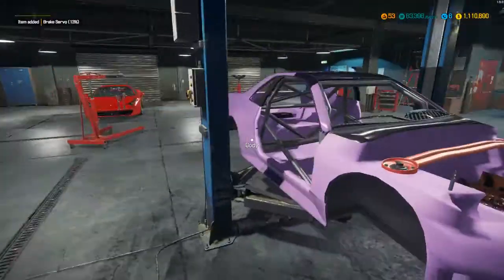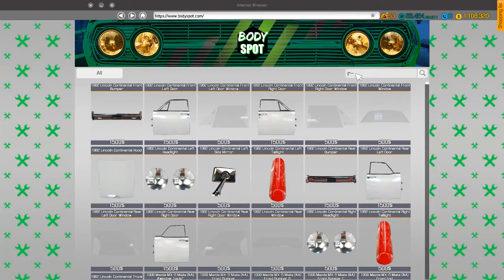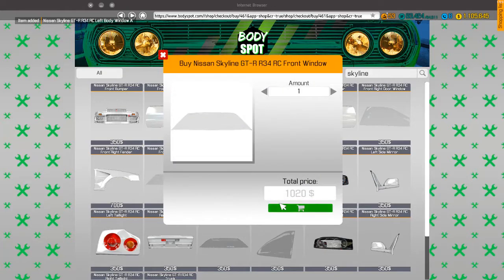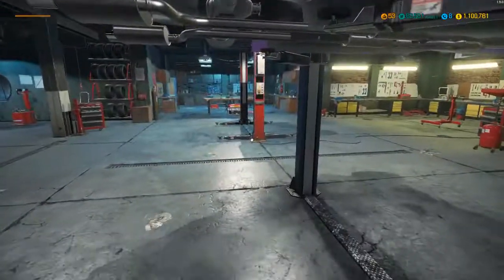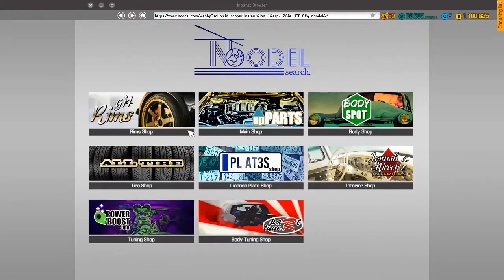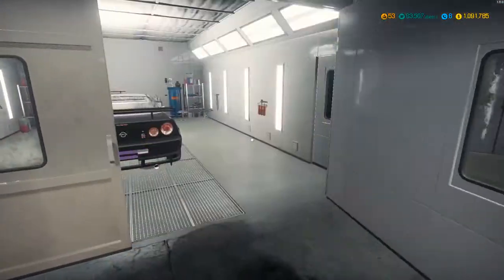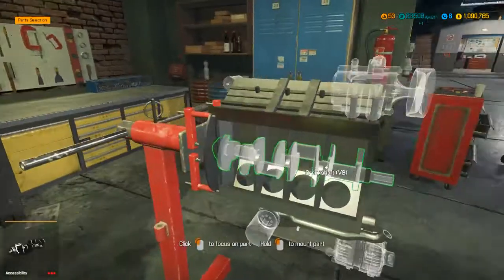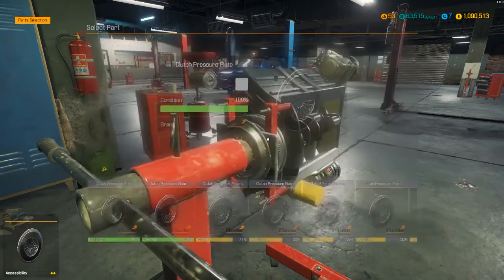CAR MECHANIC SIMULATOR 2018: Nissan GT-R R34 Skyline! (PC Let's Play)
I grabbed a Nissan mod.  It's a Skyline...the same Skyline Paul Walker drove in 2Fast 2Furious...so that's rad.

Check it.